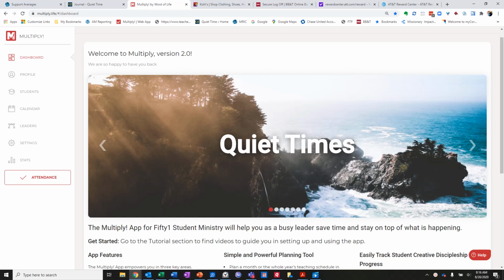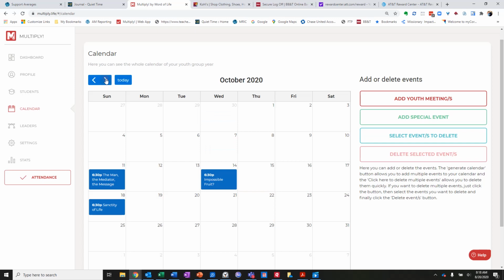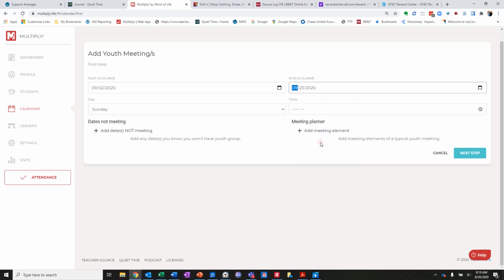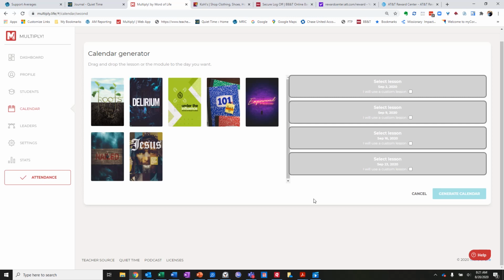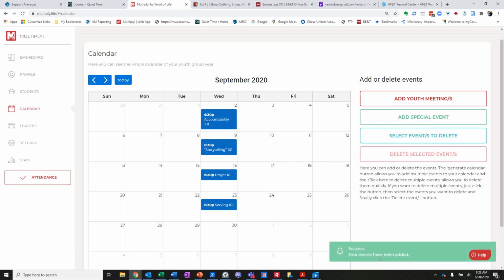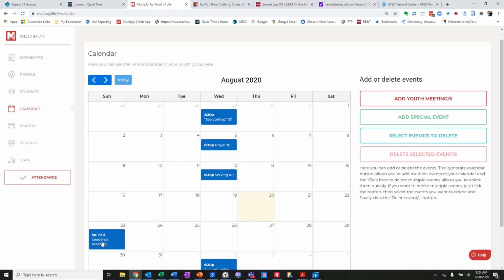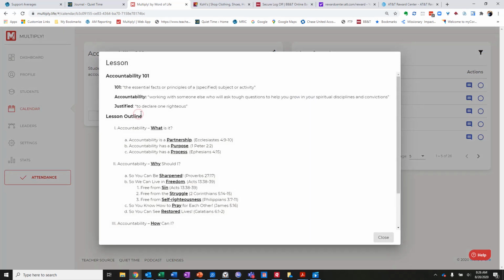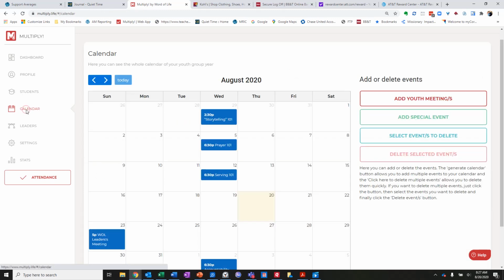Multiply Web App Teaching Plan and Special Events